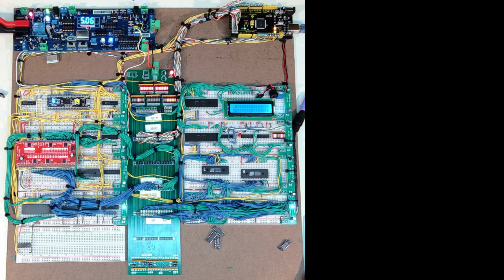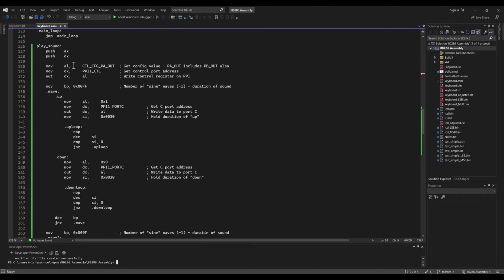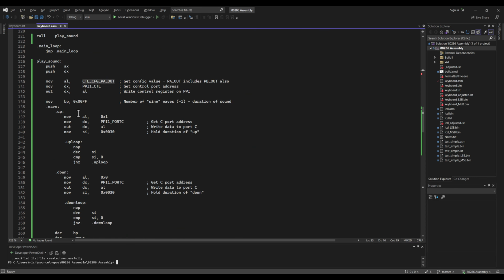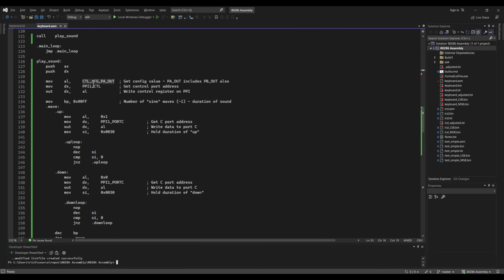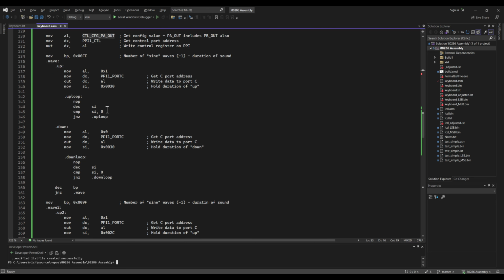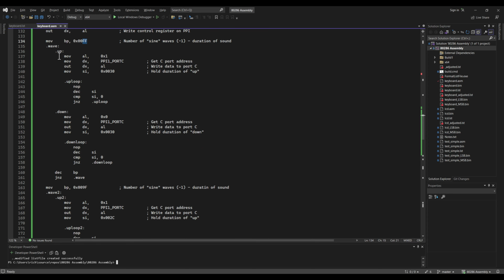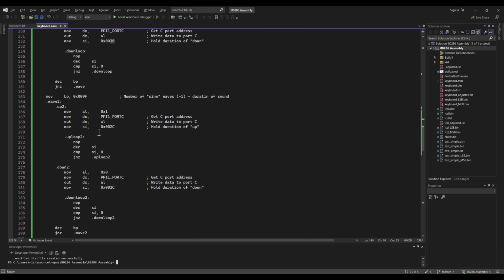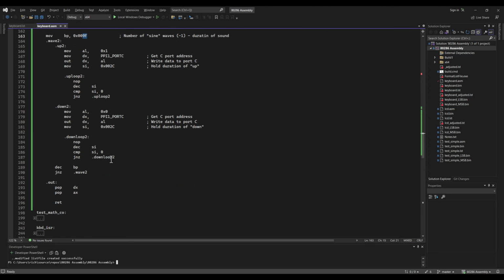80286 Build, Ep. #44 - Post Beep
Since posting this video, I have added an LM386 to amplify the audio level and reduce the load on the PPI pin.